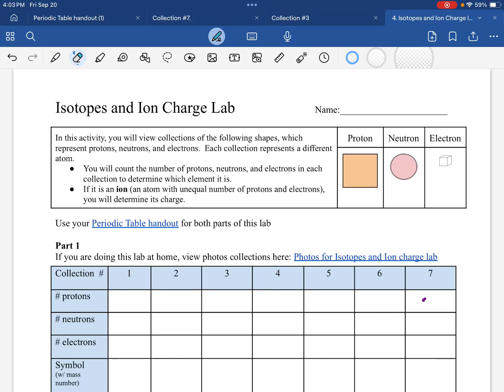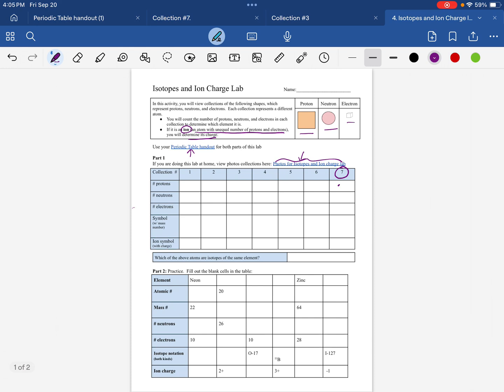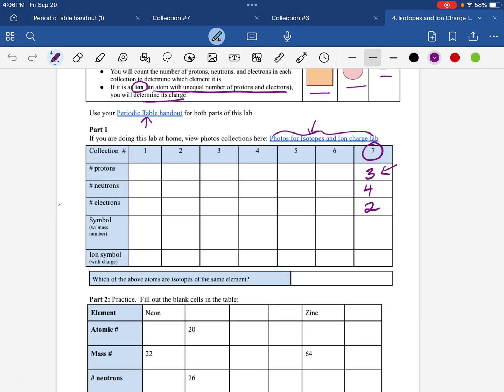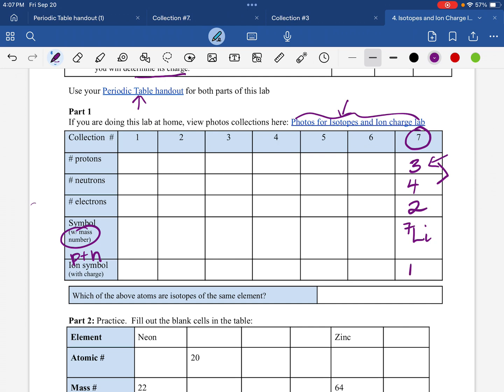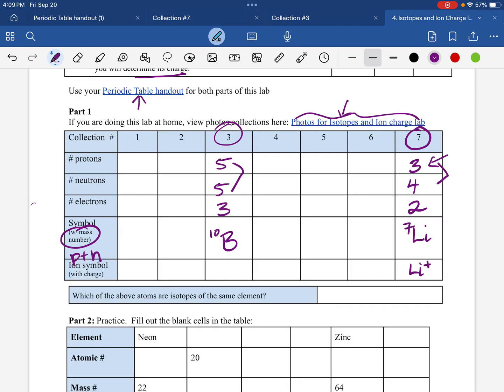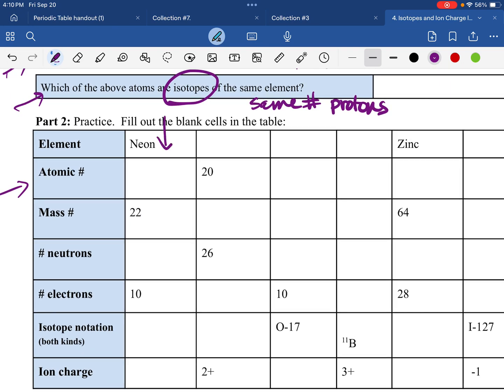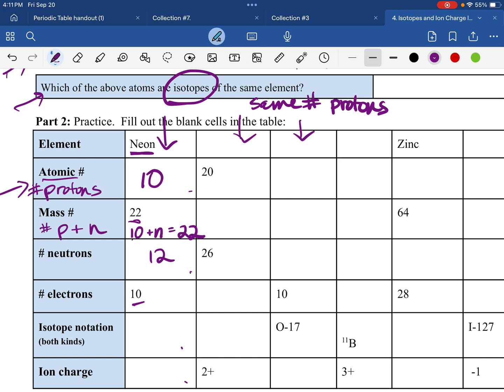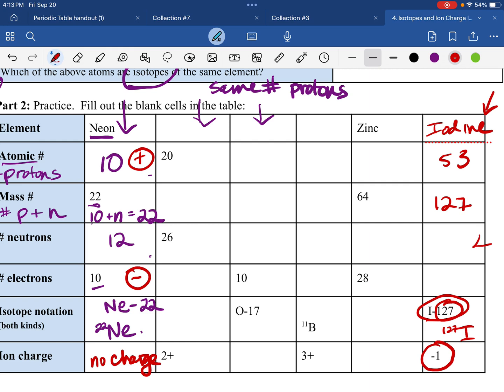Isotopes and Ion Charge Lab instructions